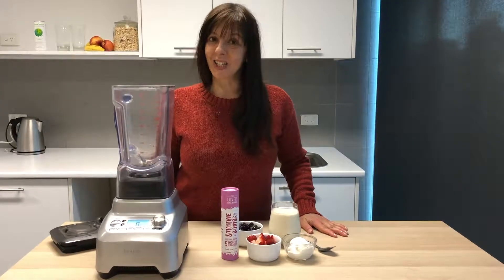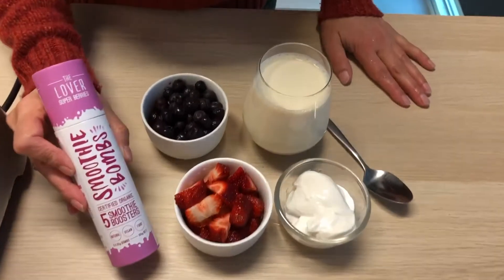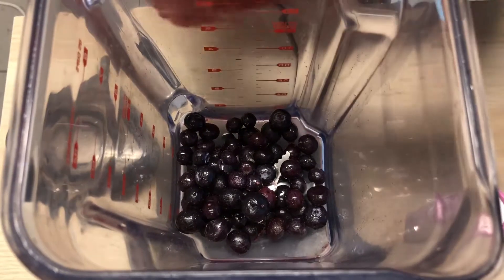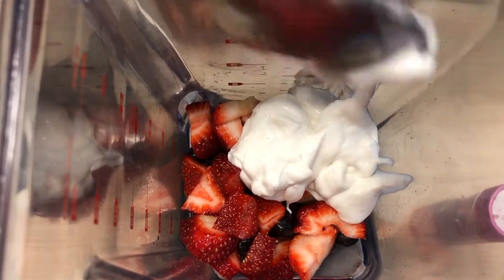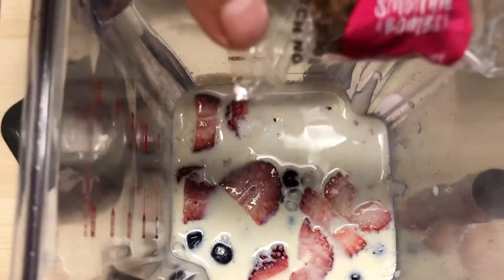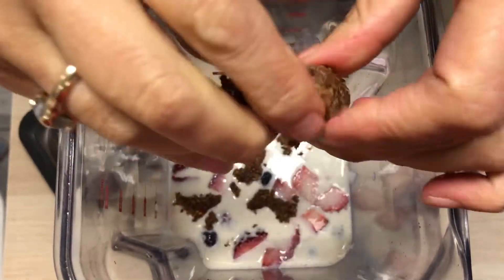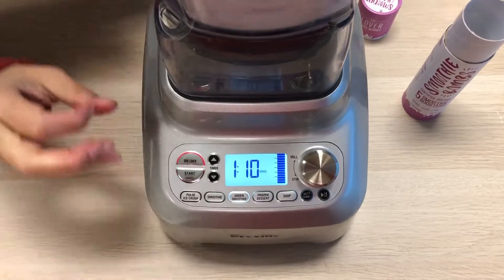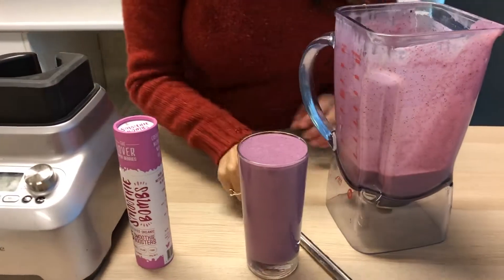14 Day Smoothie Challenge: Day 6